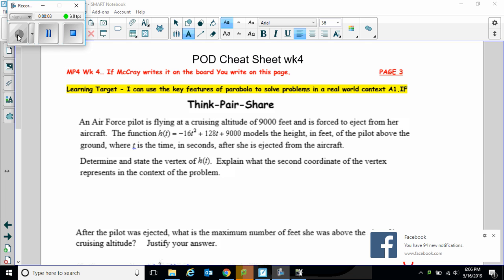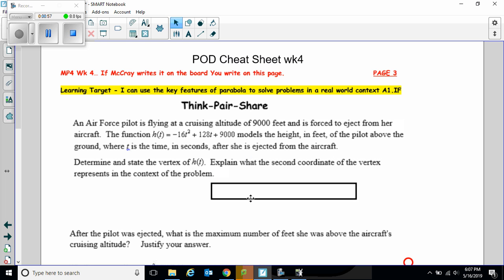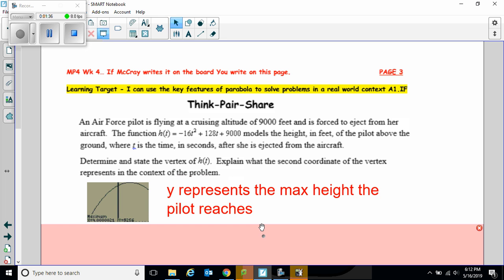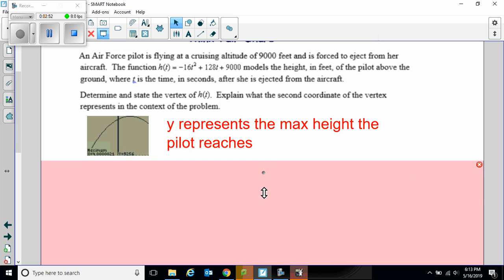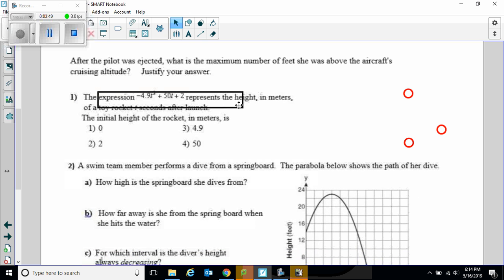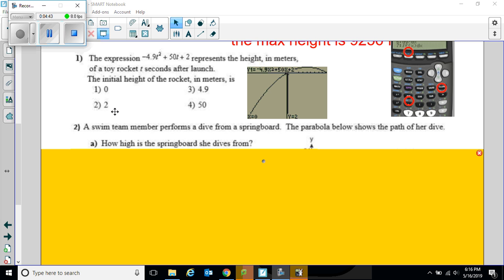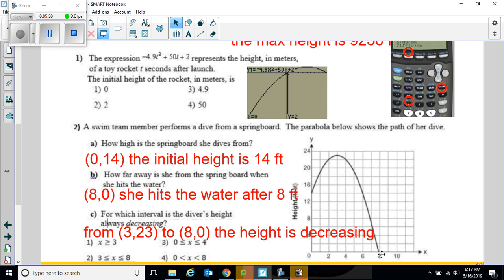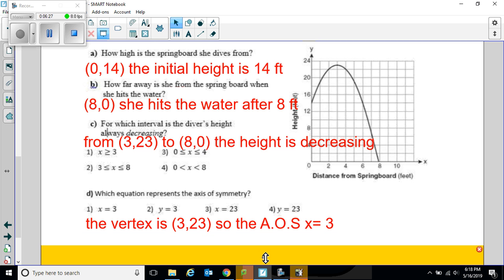MP4 WK 4 PAGE 3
I can tell the key features of quadratic functions to solve quadratic word problems